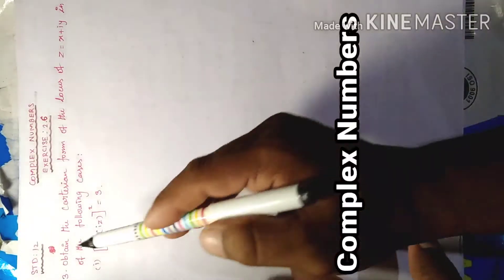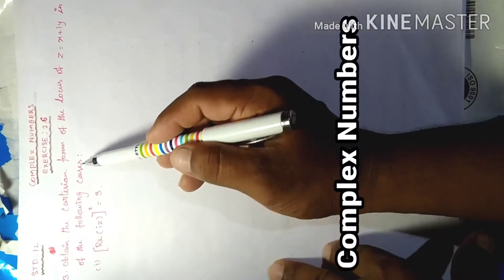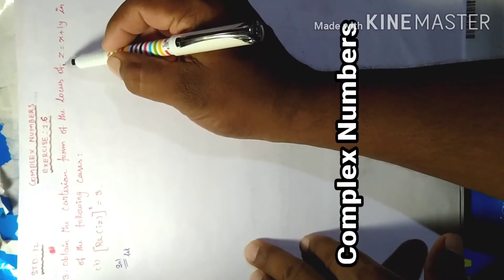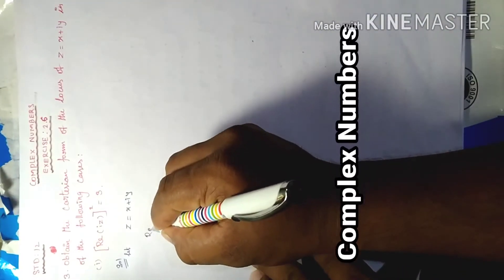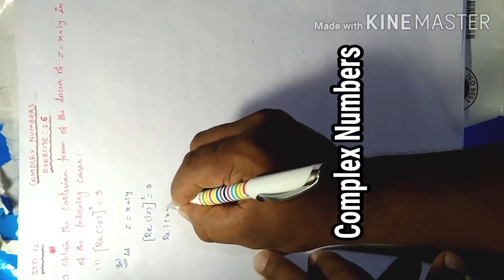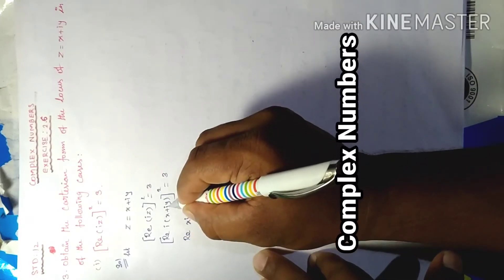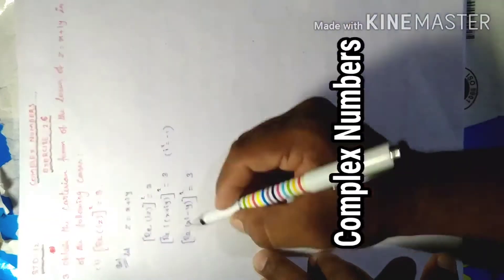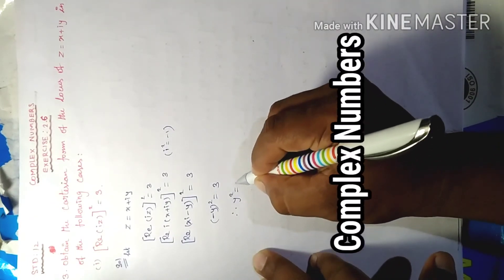12th Std maths complex numbers-Exercise 2.6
Arulmani